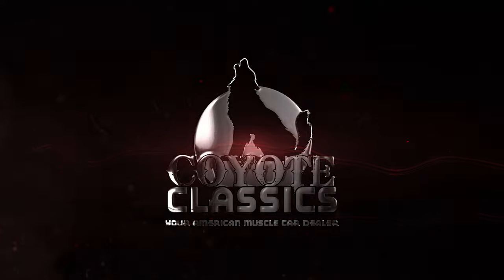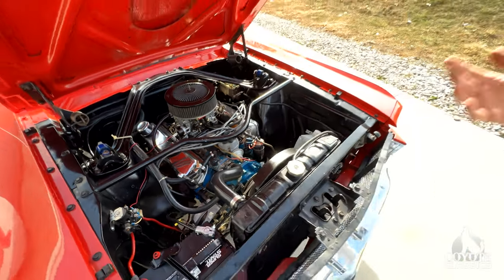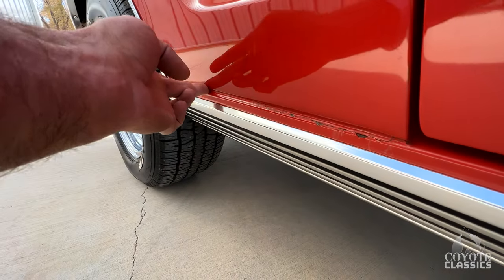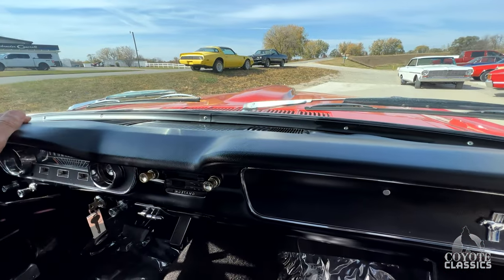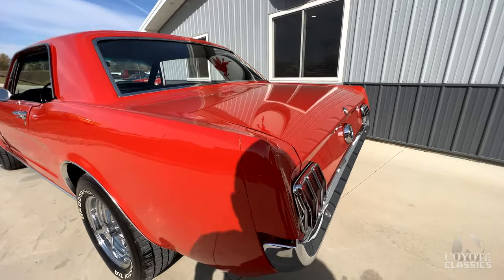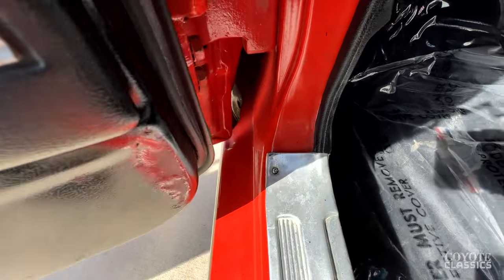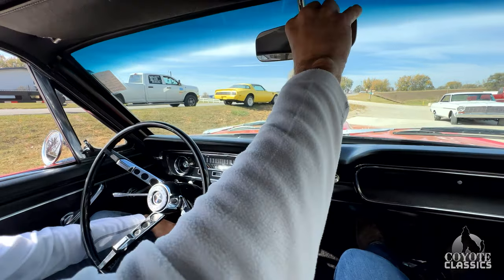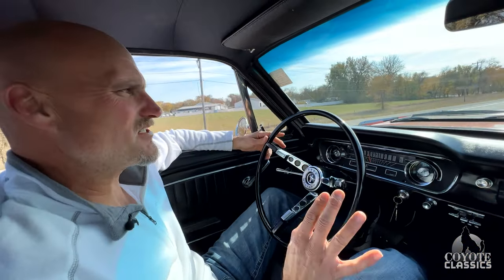1965 Mustang Coupe Review & Test Drive at Coyote Classics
Take a glance at this striking  Mustang! on the lot now is one eye-catching Ford, a 1965 Ford Mustang that is impossible to miss in any setting. This one is especially nice, with a functional hood scoop and plenty of options that are friendly to its driver. When the Mustang was introduced in 1964, it took the world by storm. With the Mustang, Ford initiated the 'Pony Car" segment of the automotive market characterized by distinctive characteristics of a long hood and short deck. The introduction of the Mustang proved to be immensely popular, provoking a whole host of competition from cross-town rivals such as GM and Chrysler. This '65 model is one of the earlier Mustangs built, assembled in October of 1964! Powered by a "C"-code 289 C.I. V8 and an Edelbrock 4-barrel carburetor, this red Ford definitely isn't hurting for power. Torque from the V8 gets to the rear axle by way of a 3-speed "Cruise-O-Matic" automatic transmission, causing the shifts on this 'Stang to be nice and linear. The bodylines on this fantastic Ford are positively beautiful and covered in brilliant bright "Rangoon Red" paint that is sure to catch eyes up and down the street. Matching that bright red paint is this Mustang's black vinyl interior, which is in fantastic shape and has bucket seats meant for comfortable cruising. Options on this '65 include a functional hood scoop, power steering, power brakes, an updated AM/FM/Cassette stereo system, seatbelts, vent windows, electric wipers, a heater + defroster, and an aggressive-sounding dual exhaust system. The car rides on some fitting chrome Cragar SS wheels on top of some classic-style B.F. Goodrich RWL tires. This Mustang really is the whole package, a great example of '60s style and performance. It's sure to turn heads up and down the boulevard, and we'd like to see you behind the wheel while it does so.

VIN and Door Plate decode as follows:
5: 1965 model year
F: Built in Dearborn, Michigan U.S.A.
07: 2-Door Hardtop
C: 289 C.I. 2V V8
341009: Sequence number, 91,008th 1965 Mustang built at the Dearborn Assembly Plant

DOOR PLATE-
65A: 2-Door Hardtop (standard bucket seats)
M: "Wimbledon White" paint (repainted during restoration)
26: Black vinyl trim
31K: Built on the 31st of October, 1964
53: Kansas City, Missouri D.S.O. (District Sales Office)
6: 2.80:1 rear axle
6: C-4 3-speed automatic transmission